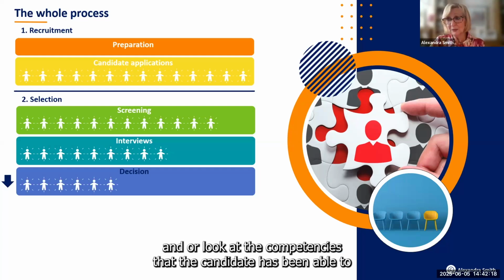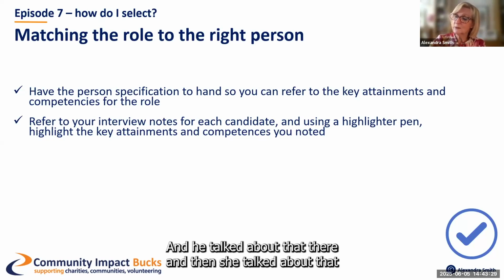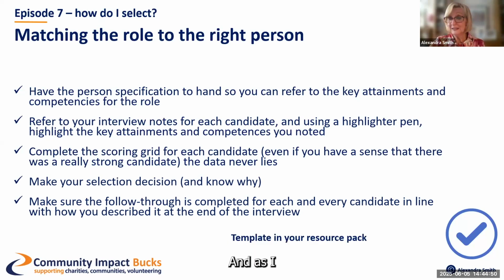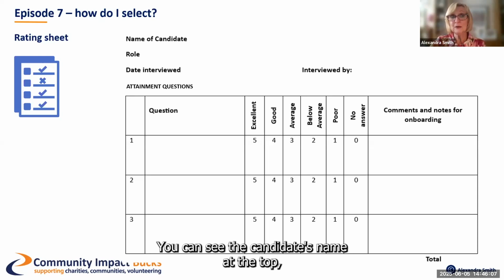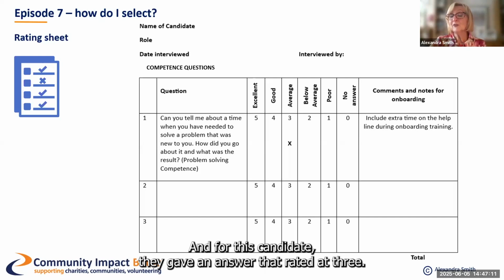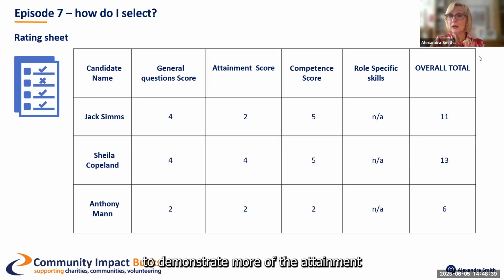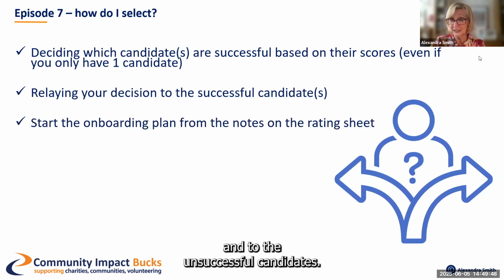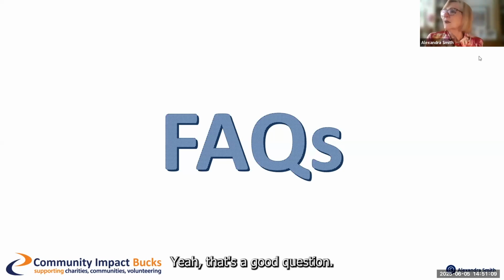Volunteer Recruitment & Selection (Episode 07 - How do I select?)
In this series of videos, HR expert & coach Alexandra Smith, talks about the volunteer recruitment and selection process. She breaks the whole process down into manageable sections, so by the end of the series volunteer managers will have the confidence to recruit the volunteers they need for their organisations.